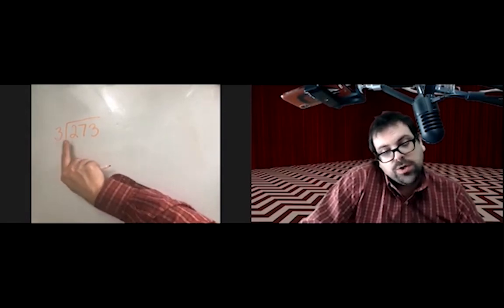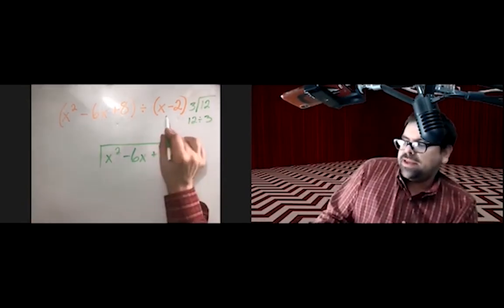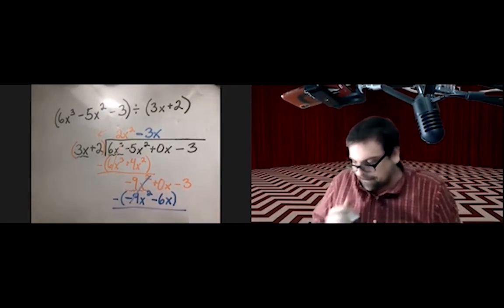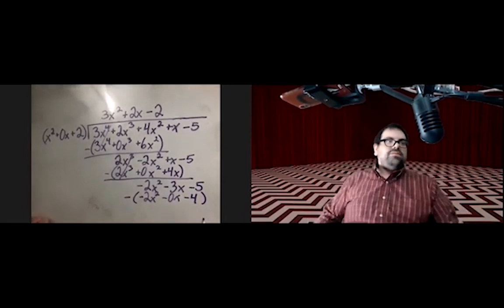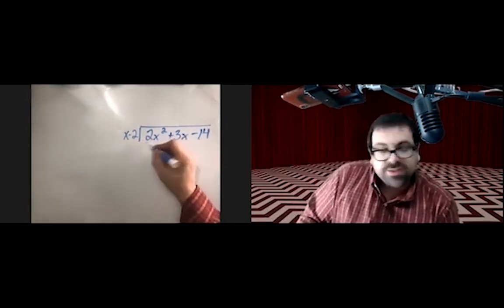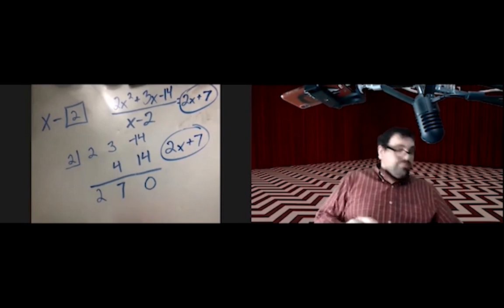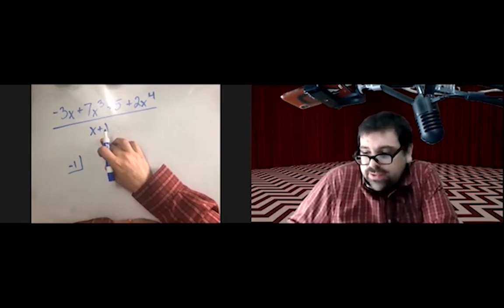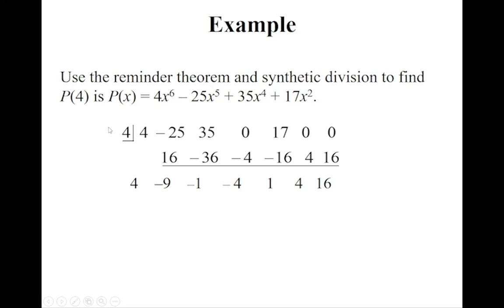MTH 052 - Lecture 21 - Division, Part 2